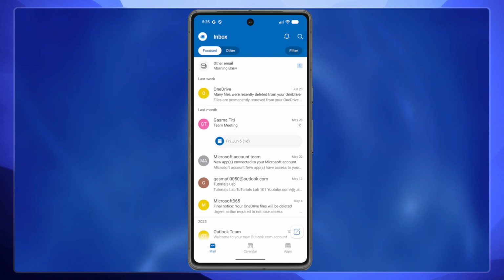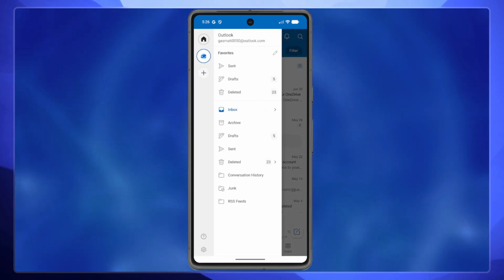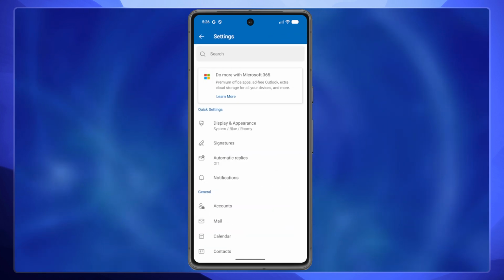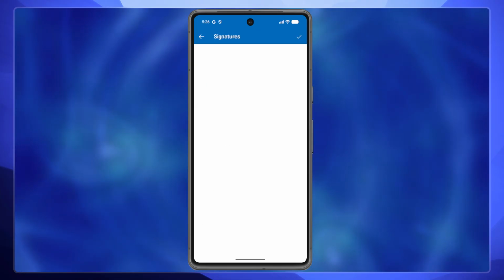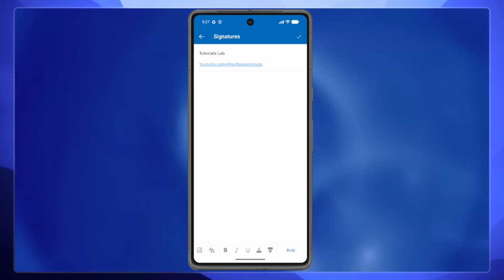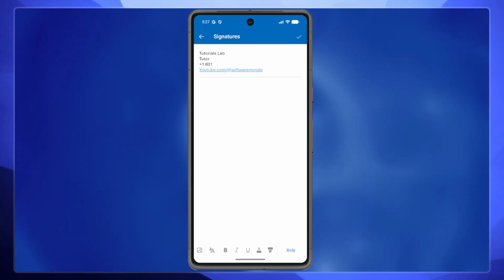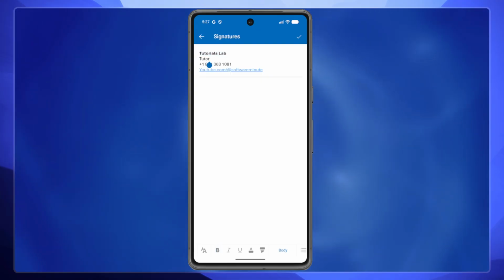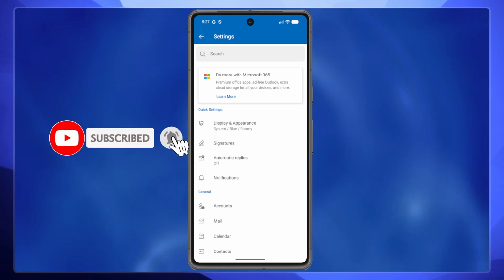How To Update Outlook Signature On Phone | Tutorial 2026